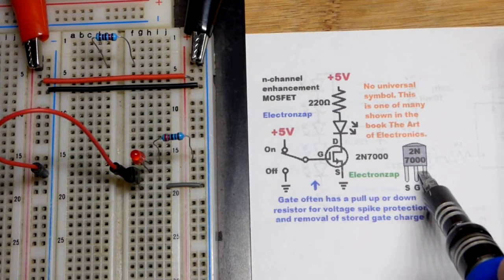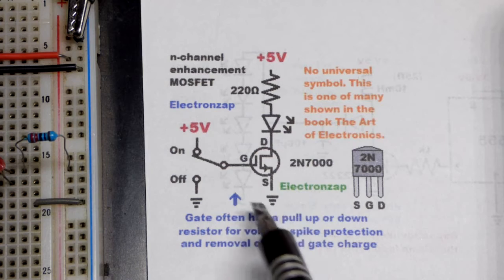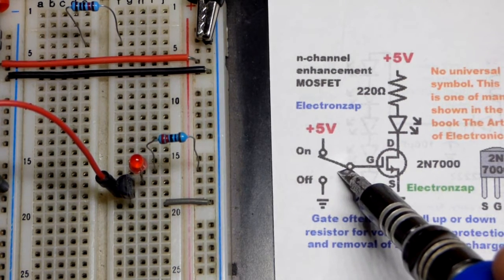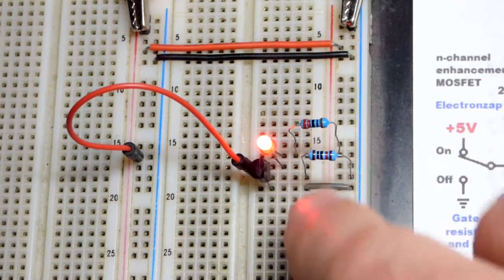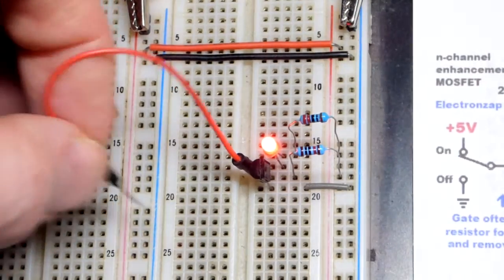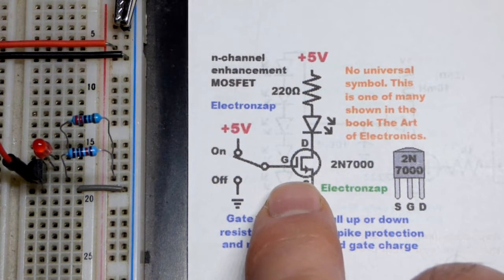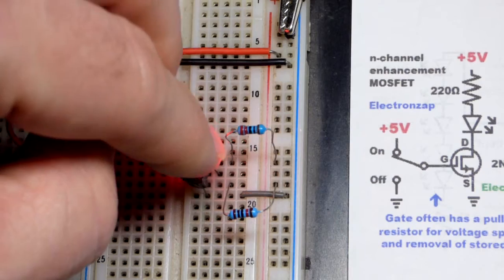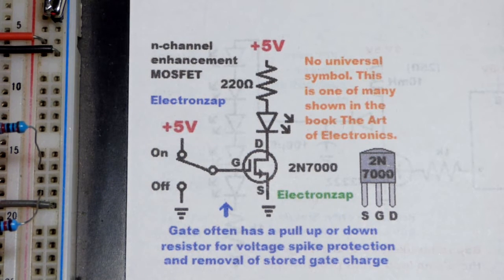Switch Circuit using 2N7000 N Channel Enhancement Mode MOSFET Transistor